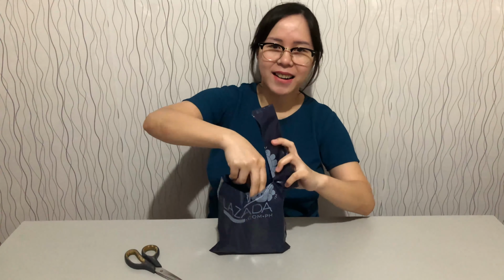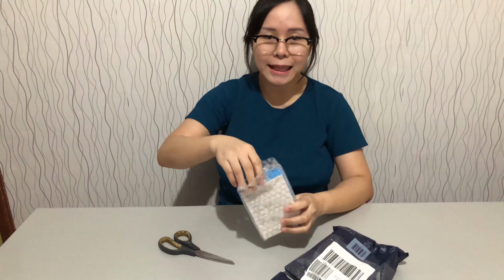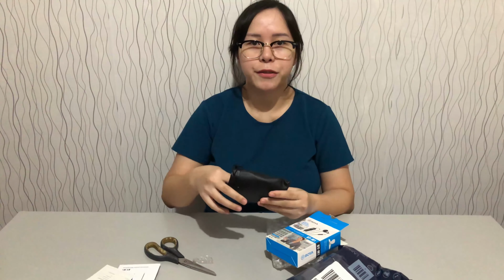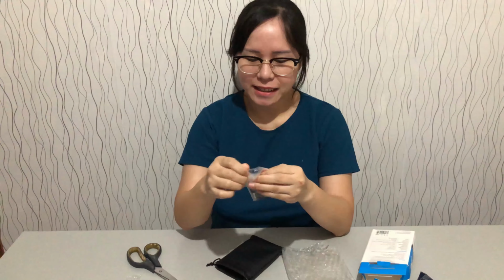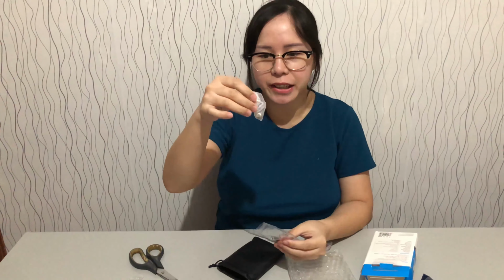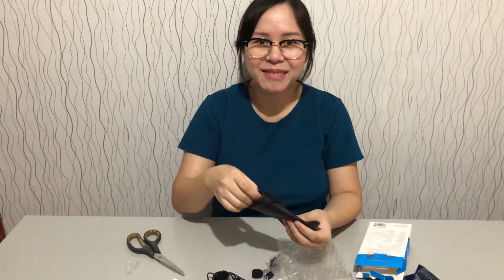Unboxing BOYA BY-M1 Omni-Directional Lavalier Lapel Microphone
I officially become a YouTuber and in order for me to have a better audio, I need to have a microphone that will make it possible. So for my first unboxing video, this is when I have received and opened the box for BOYA BY-M1 Microphone. This is designed for smartphones and DSLR cameras.